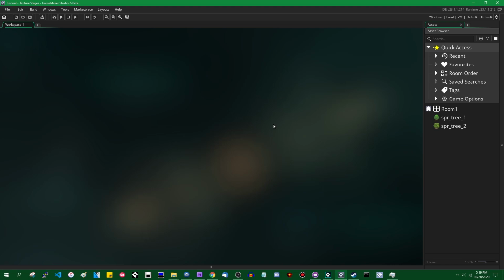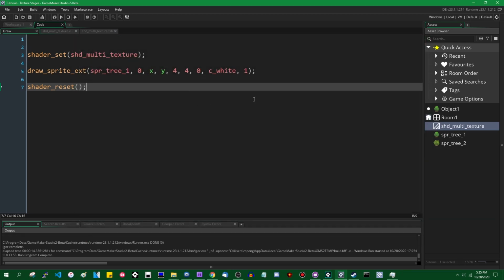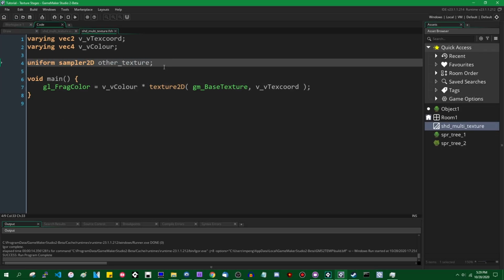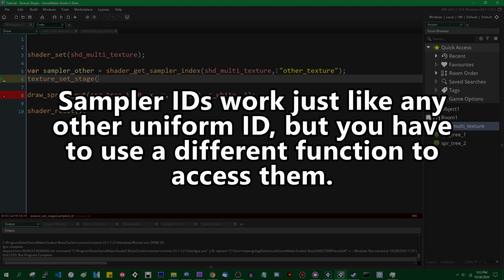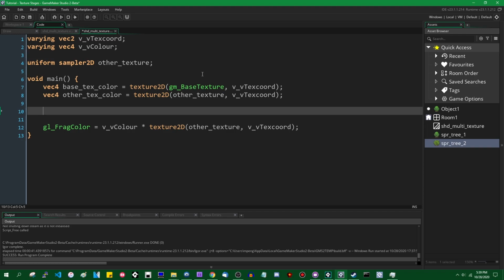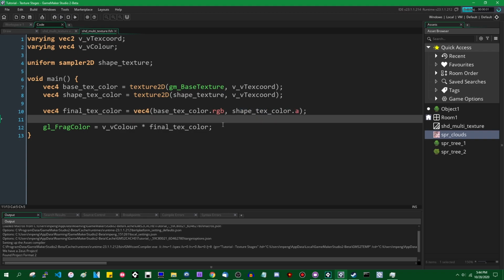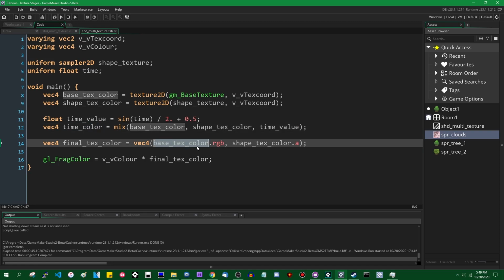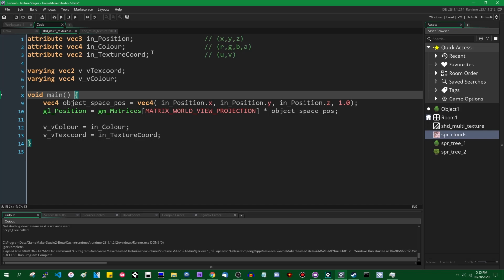Texture Samplers - Drawing with Multiple Textures - GameMaker Tutorial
You can supply multiple textures to a shader to draw with. You can use this to create a masking effect by using the color of one texture with the alpha of another, or you can use the extra textures to affect the final rendering in other ways!

I'll be making videos on materials and other effects you can do with this in the coming months. This is how texture maps for 3D materials are supplied to the shader, and it's also an important part of the toon shader effect.

Notes about HLSL vs GLSL ES:
GLSL ES is the general shader language that works for any target platform on GameMaker (or can be automatically translated into something else), while HLSL is specific to Windows and the DirectX graphics API. They serve the same purpose, but there are syntactical differences between them and some functions and keywords have difference names: a "vec4" in GLSL ES is referred to as a "float4" in HLSL, and the equivalent to the "sampler2D" function is "Texture2D."

Although for what it's worth, if you're already writing shaders in HLSL, you probably already know all of this. ¯\_(ツ)_/¯

Textures by Nico Tzogalis from the Noun Project

That promised social media link spam.